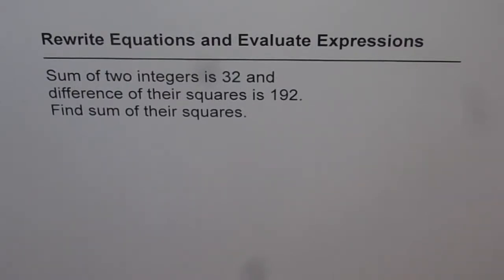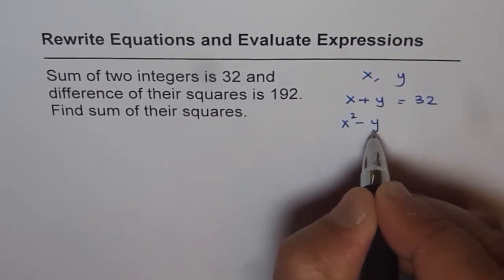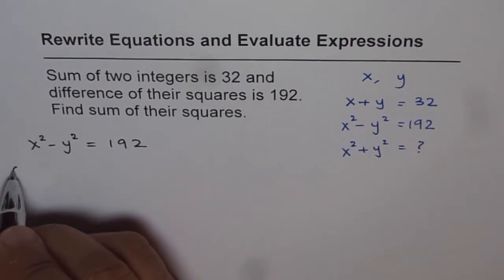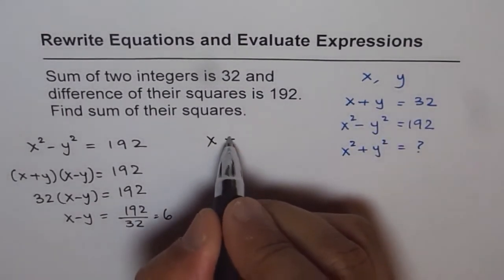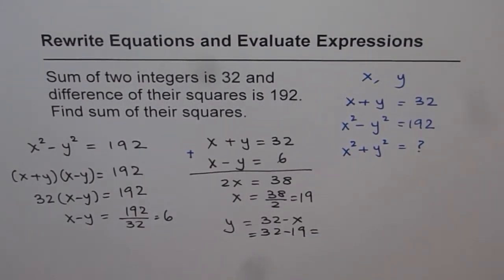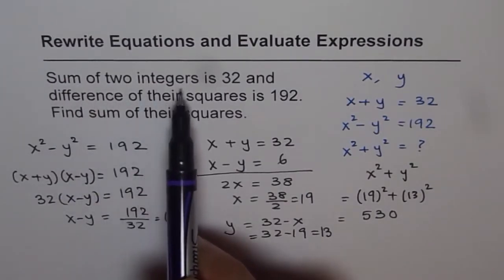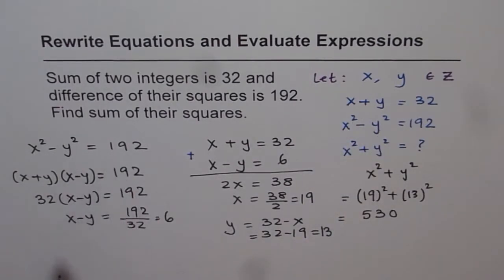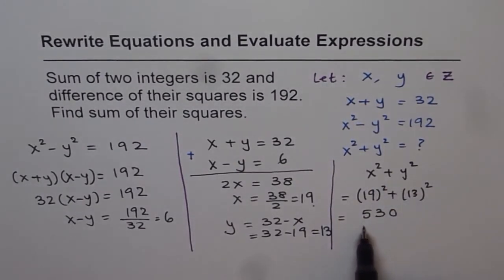02 Find Sum of Square Given Sum and Difference of Squares